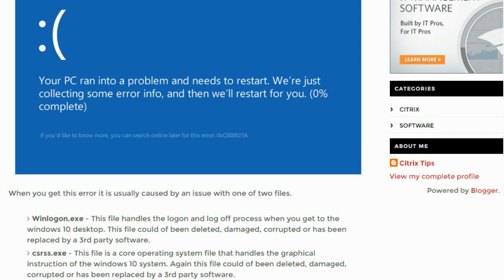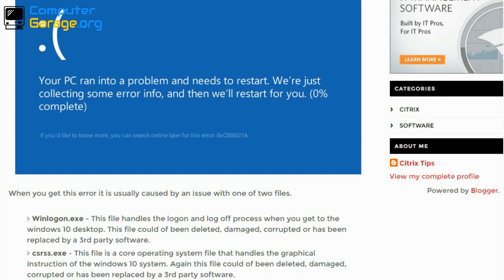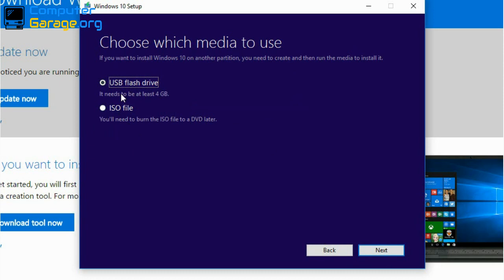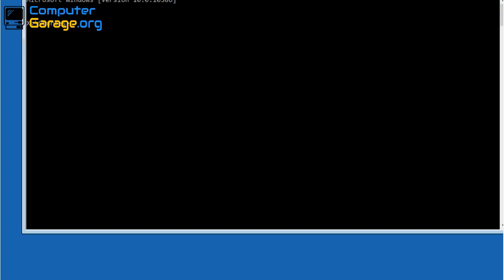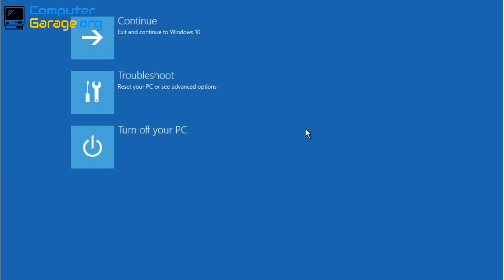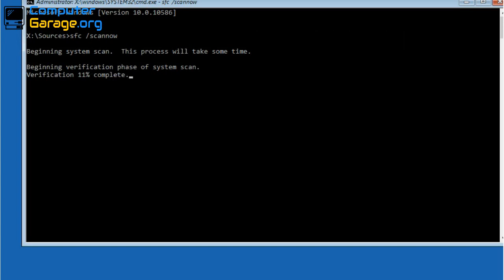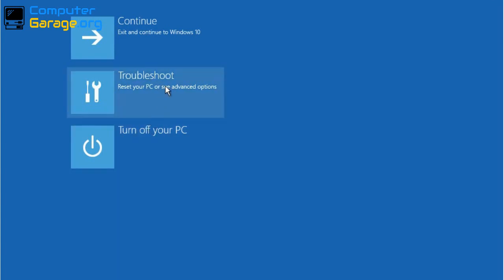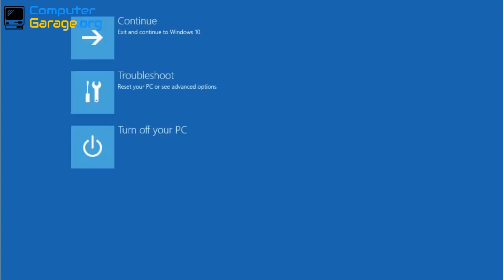How To Easily Fix The BSOD Error 0xc000021a On Windows 10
Article @ Hi, In this video I will show you How To Easily Fix The BSOD Error 0xc000021a On Windows 10

Issue : Your windows 10 machine does not boot to the windows desktop and keeps on crashing to a blue screen of death where the error message 0xc000021a is displayed.

This issue is usually caused because windows has been updated and ran in to some sort of issue during the upgrade.  The blue screen of death issue could also be caused by either a corrupt or deleted operating system file.

To resolve the BSOD Error 0xc000021a On Windows 10 issue you need to boot to your windows 10 install media, (If you don't have any windows 10 install media you can create one ) Once booted to the install media you need to run the startup repair

Thanks for watching this video on How To Easily Fix The BSOD Error 0xc000021a On Windows 10, If you have any feedback please post it below and hit the like button if you found this video useful.